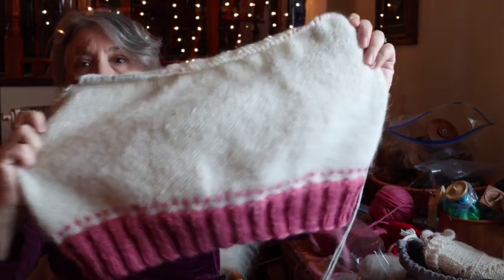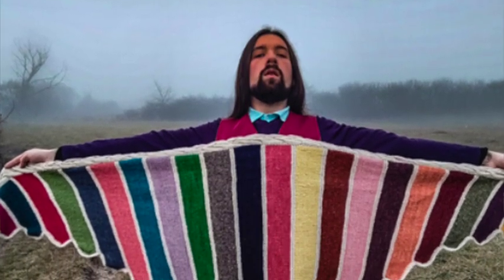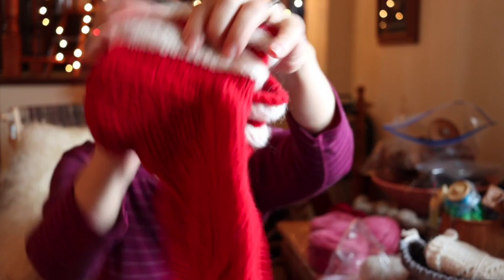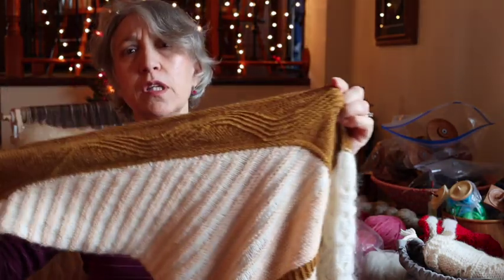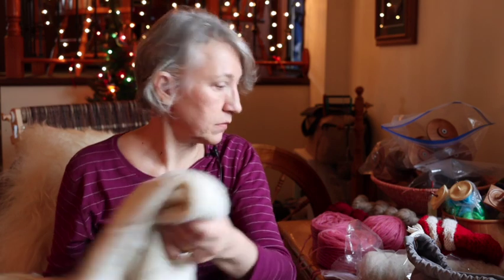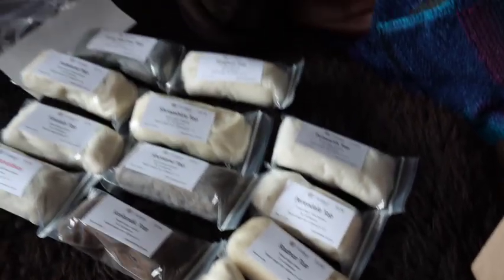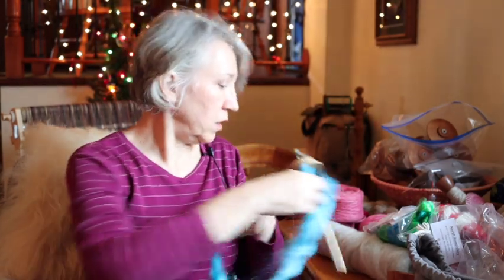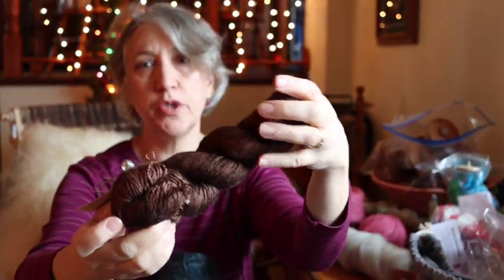Soulful Spinning: December 2022|Knitting|Handspun|Vlog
Grab a cup of cheer and sit and knit for a bit while I chat about what I have been up to crafty wise. See my finished Twists and Turns Shawl, too!
Take care and see you again soon!

Time Stamps:
0:00 Intro
0:44 Knitting
11:31 Finished Twists and Turns Shawl
22:46 Spinning
34:13 Christmas Cheer

Links to what I talk about:

Knitting:
Twists and Turns Shawl by Stephen West
in  Westwool Bicycle in White Peach, Birch, and Tiger Pop
Rowas KidSilk
Berroco Aeriel

In Mother's Nature Alpaca/Wool Blend

Fiber and Yarn:
Hearthside Fibers

Music Credit
“Remembering The Summer” licensed via Music Vine: UD6QG6RTFPAVDUHJ
“Winter Frost” licensed via Music Vine: NGGMSLJR1H5X9OZM